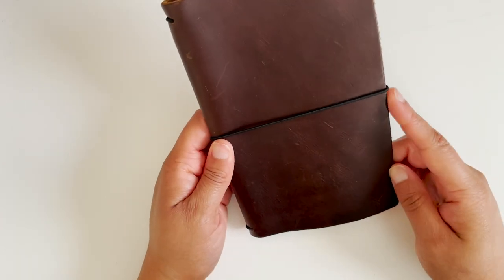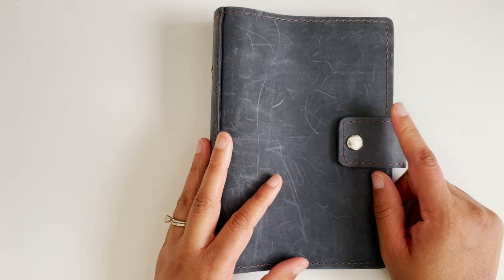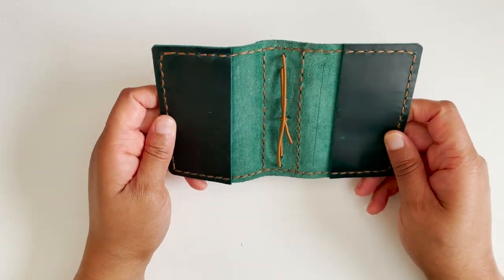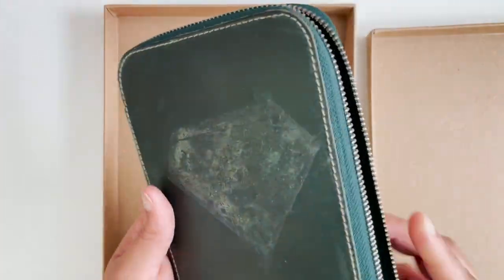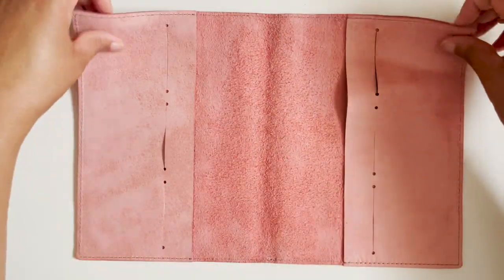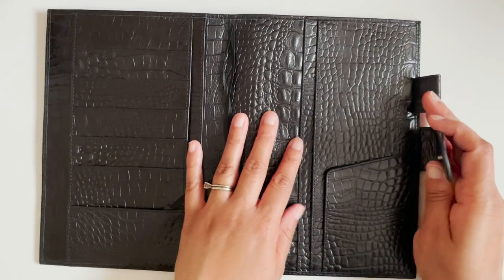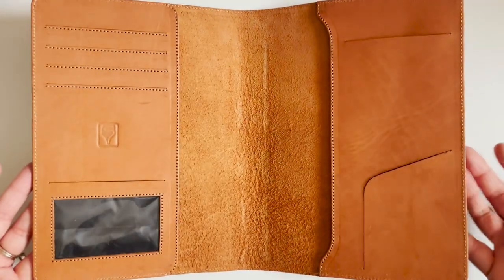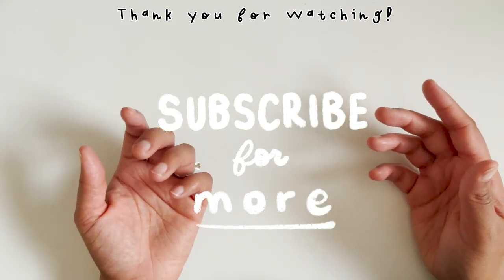Journal Covers/ Ring Binders/ TN's Destash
Destash, Destash, Destash! I am destashing 26 items today that are journal covers; folios, TN's and Rings.

Mentioned in order (prices are without shipping costs):
1. A6 Ring Bundle - $35 (sold)
2. A5 Bundle - $40 (sold)
3. Hobonichi Weeks Sojourner Cover - $65
4. Hobonichi Weeks Plastic Cover -  $5 (sold)
5. Sojourner Undyed Trifolio A6 - $75 (sold)
6. A6 Chic Sparrow Folio - $35 (Sold)
7. B6 Slim Sojourner Caribou TN - $20 (sold)
8. B6 Slim Folio Yellow/ Pink/ Orange Sojourner - $35 (sold)
9. B6 Leather Quill Shop TN - $12
10. B6 MLG&Co Brown TN w/inserts - $27 (sold)
11. B6 Moterm Folio - $27 (sold)
12. Naia Paperie B6 Folio Cover Cream - $60
13. MLG&Co Blue Personal Ring Planner w/inserts - $27
14. Personal TN Jane Eyre - $12
15. Mini TN Green -$5
16. Galen Leather Zip Cover Crazy Horse Green - $50
17. Lorton & Horn XS Black Zip Organizer w/Print Pressions insert- $80 (Sold)
18. Speckled Fawn Standard TN Brown - $15 (sold)
19. A5 Sojourner Folio Pink - $70
20. A5 Snap Closure Etsy Folio Yellow - $35
21. A5 Dark Brown Etsy Folio - $12 (sold)
22. A5 Moterm Croc Folio Black - $35
23. A5 Folio Shibui Warm Brown - $40 (sold)
24. A5 Hobonichi Linen Cat Cover Folio - $27 (sold)
25. Pocket Filofax Rings Black - $60
26. VDS A6 Custom Brown & Blue Rings - $300

Favorite Online Shops:
Penchalet.com
Endlesspens.com
Goldspot.com
Atlasstationers.com
Baum-kuchen.com
Yosekastationery.com